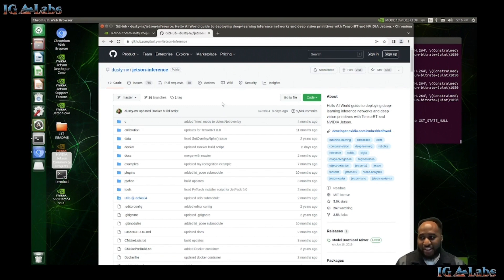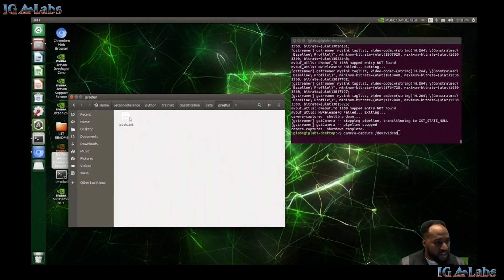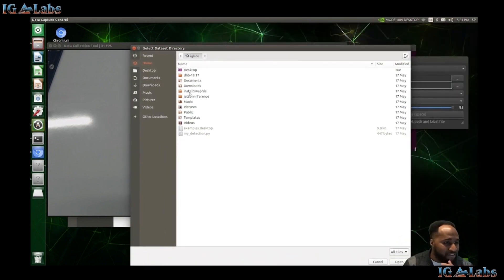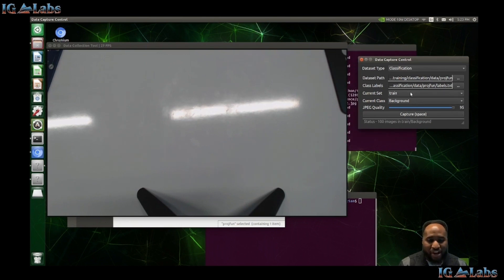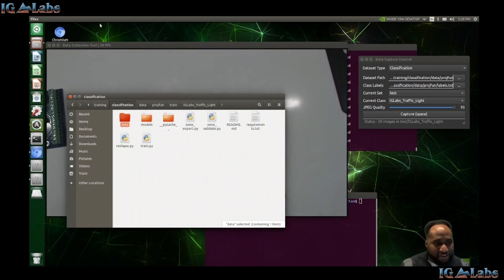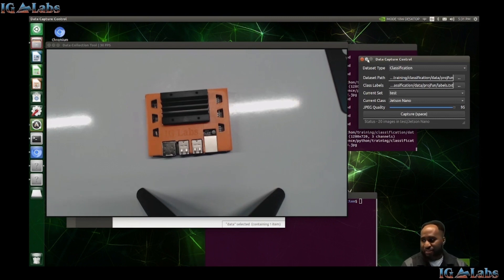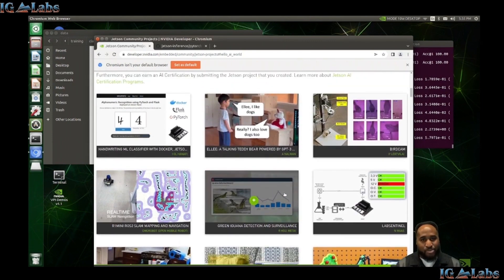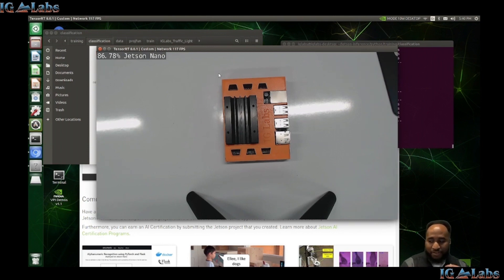Talk Data to Me, Episode 4 - Image Classification with NVIDIA Jetson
The NVIDIA Xavier NX is hungry and Wade is here to feed it all the data its little heart desires - specifically classification datasets! Follow along as he trains his model in image classification and takes us on a tour of GitHub's Hello AI World guide.

IG Labs is a Division of IntelliGenesis LLC.